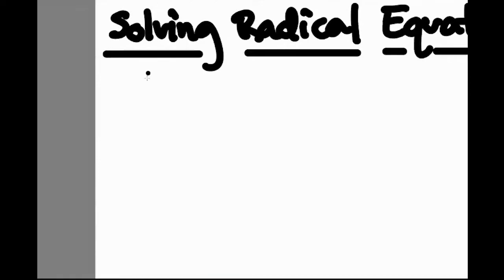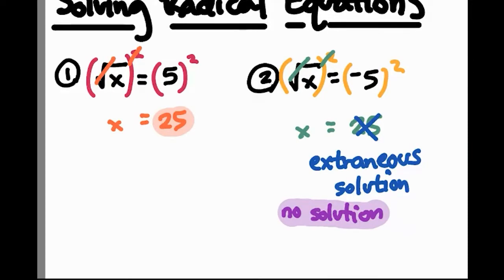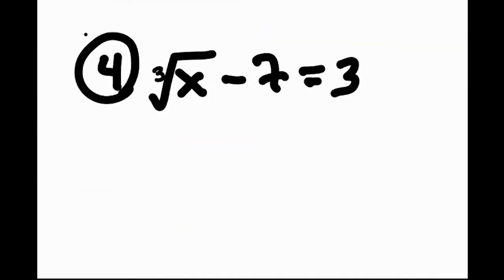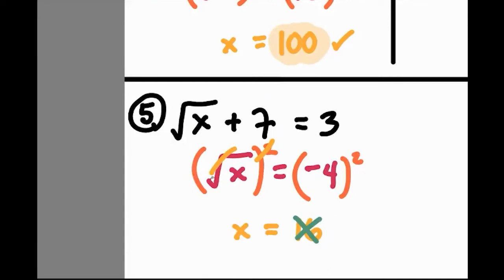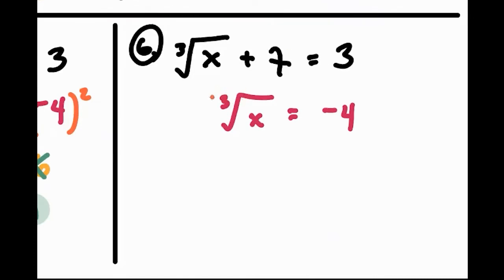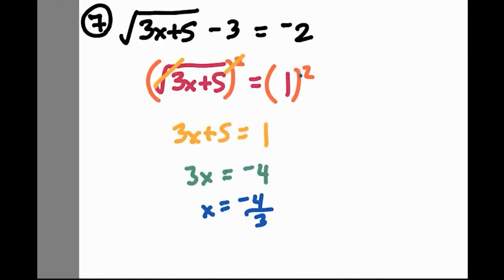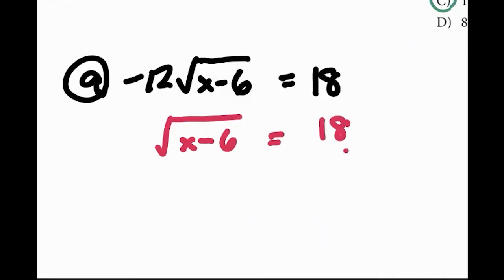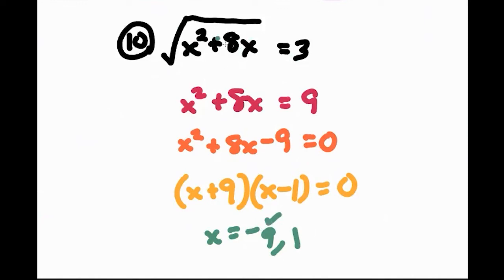Solving Radical Equations - Algebra 2